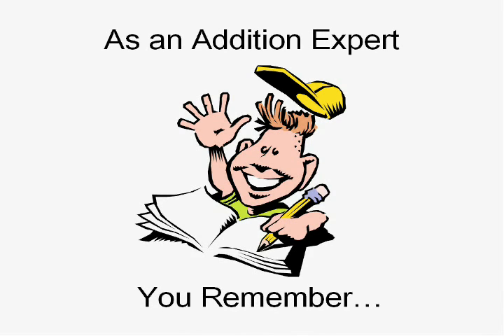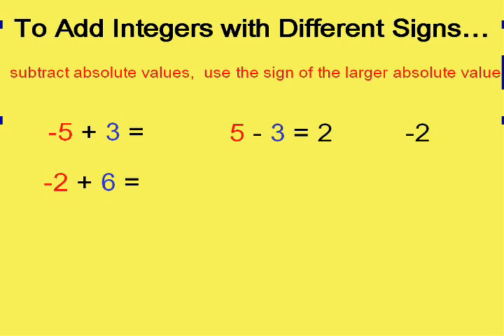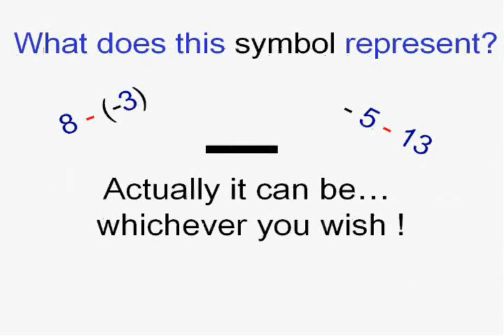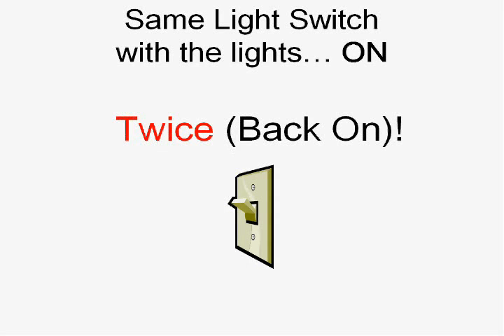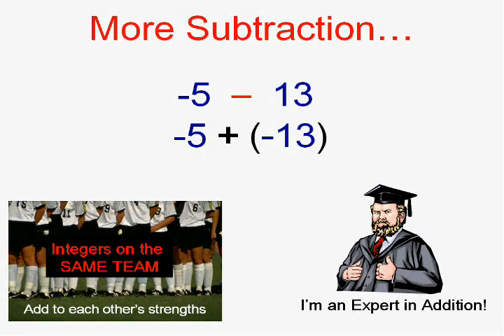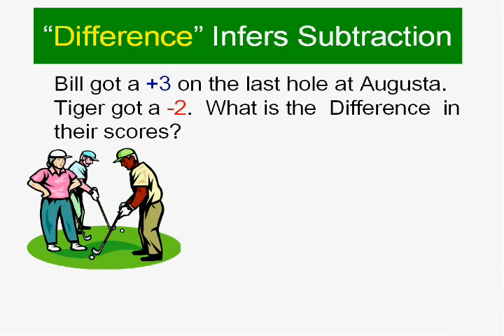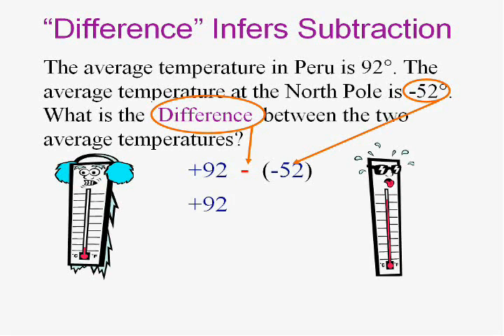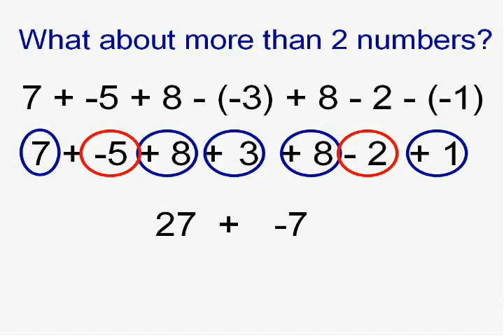PreAlgebra and Subtracting Integers